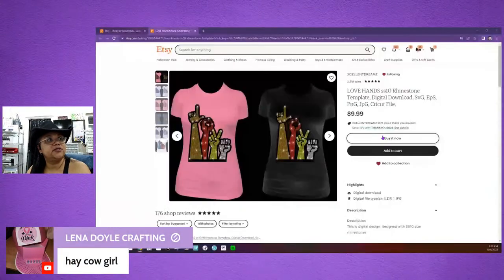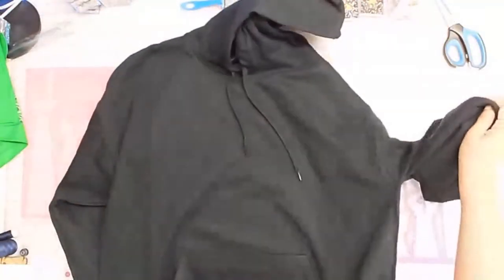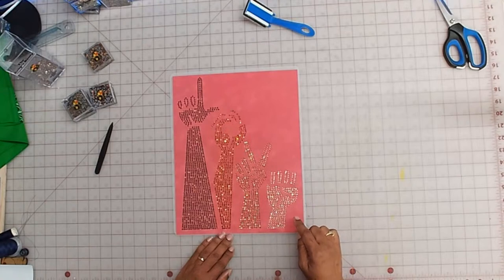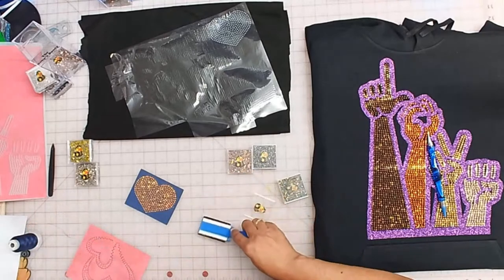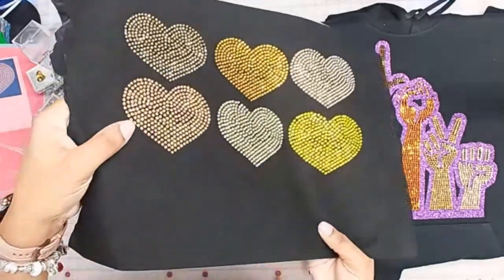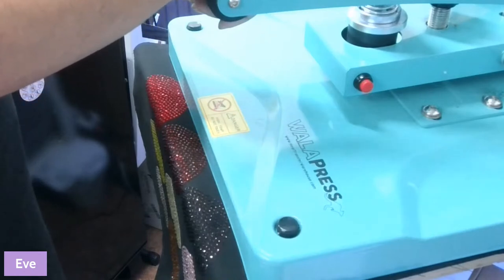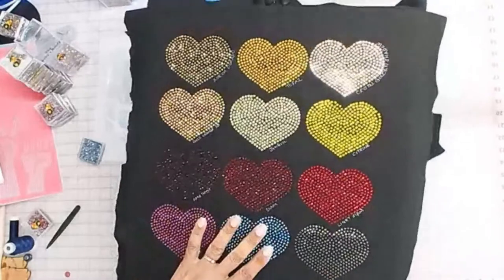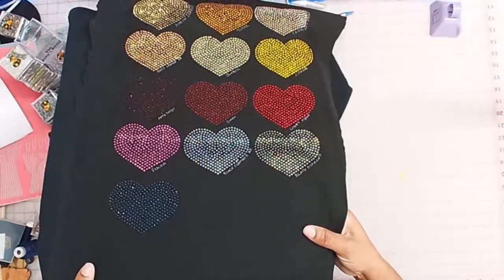Let's Bling out a HOODIE! Using rhinestones is easy to do on hoodies for the cold season!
Let's Bling out a HOODIE!  We will be using a design from Xcellent Dreamz. We will also take a moment to compare the different shades of browns and golds in our rhinestone collection!

✨ The Thread Kit and the Embroidery Helper AND the stabilizer can be found